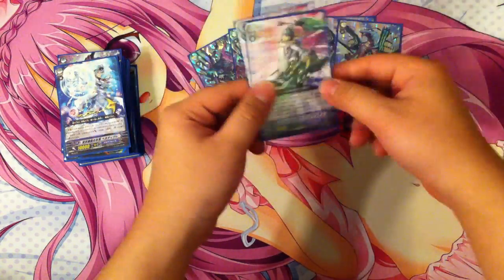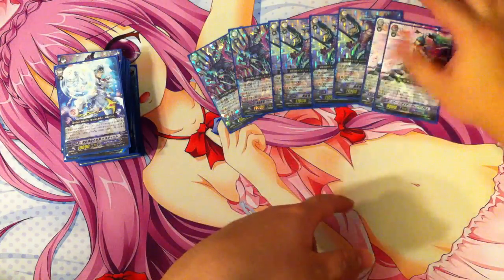Cardfight!! Vanguard - Chan's Glory Maelstrom Deck Profile!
2x Glory Maelstrom
4x Blue Storm Dragon Maelstrom
1x Commander of Spiral Waves Benedict
2x Storm Ride Diamantes

1x Argos
4x Valeria
4x Basil

4x Tear Knight Theo
3x Emerald Sheild Pashall
3x Reliable Tactical Commander
4x Battle Siren Dorothea

1x Erik
4x Draw
8x Stand
4x Heal